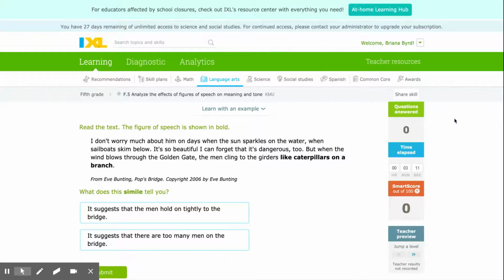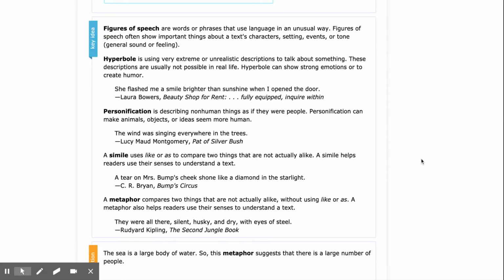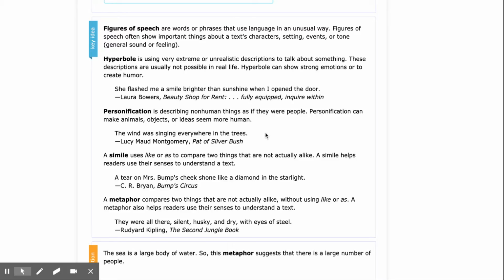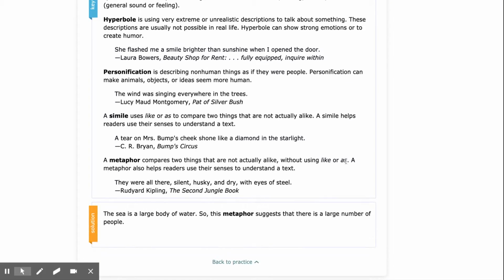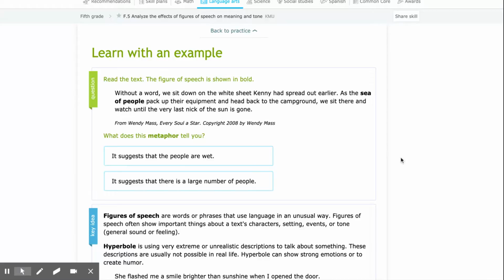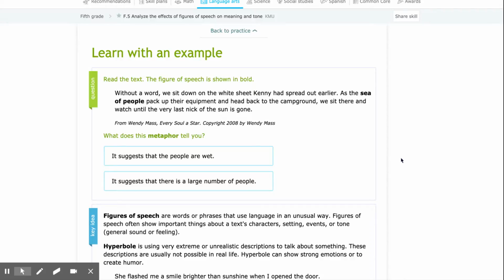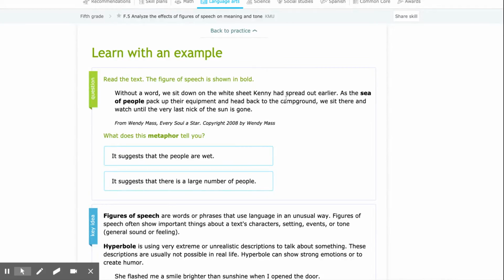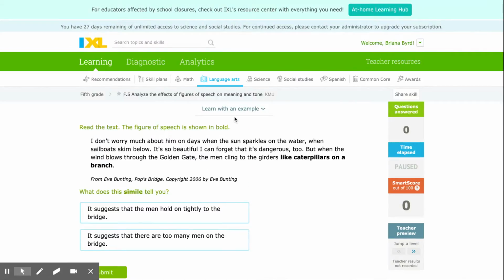IXL | Analyze the effects of figures of speech on meaning and tone | 5th grade language arts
5th grade IXL Language Arts
F.5 Tutorial